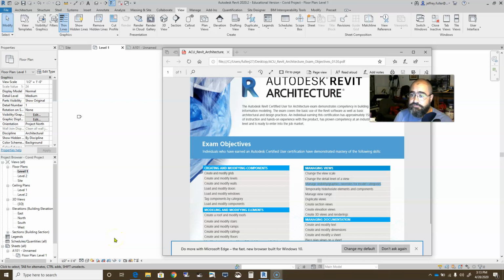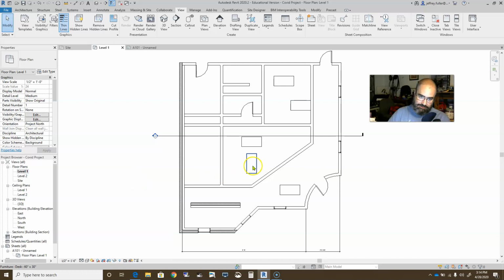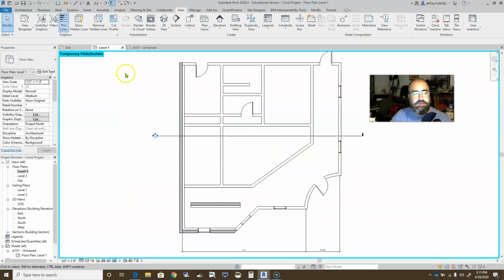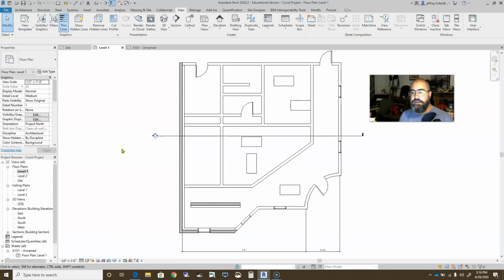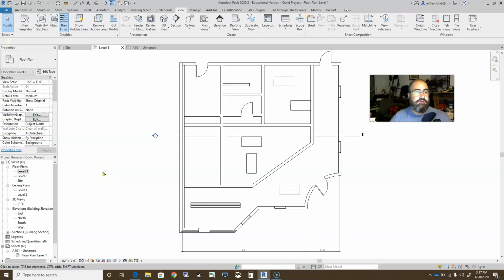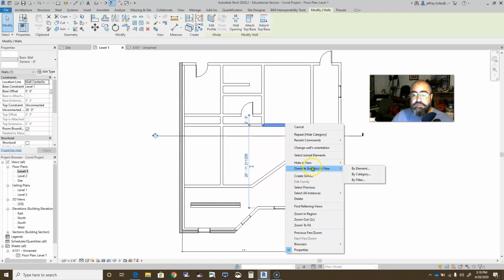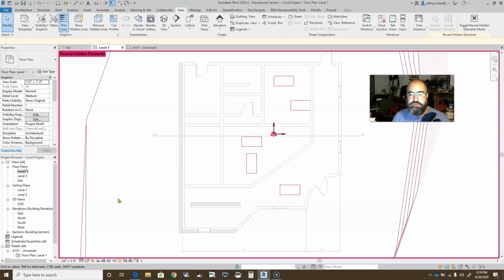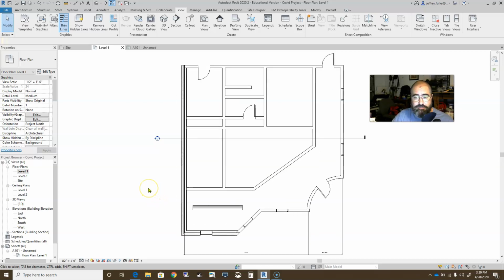Revit 2020 21 Temporarily hideisolate elements and components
This is a video for high school students in an Architectural design program.